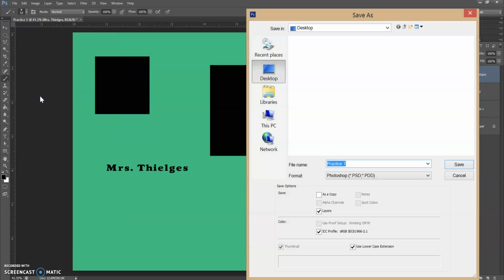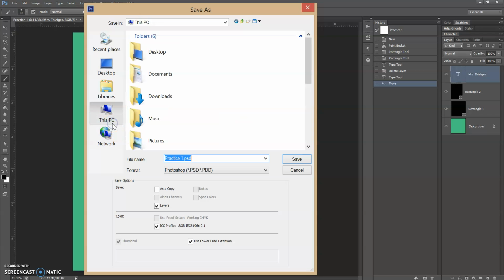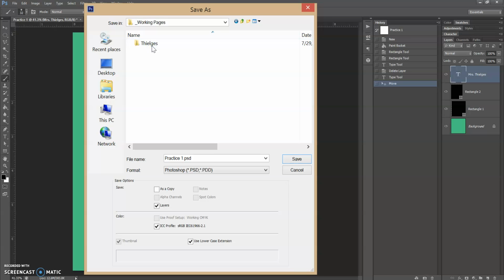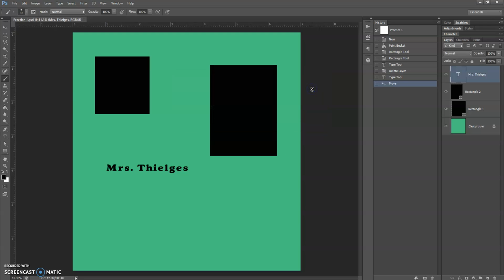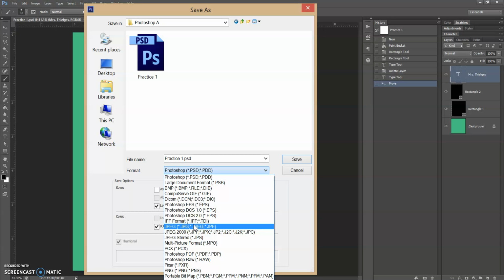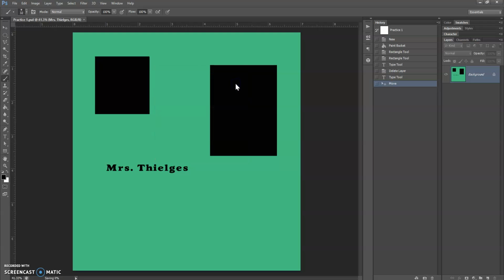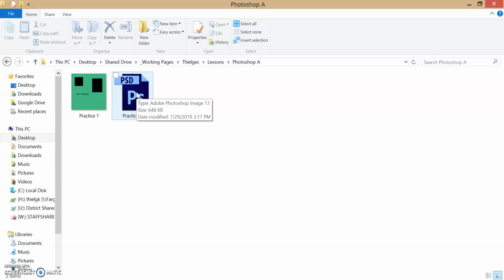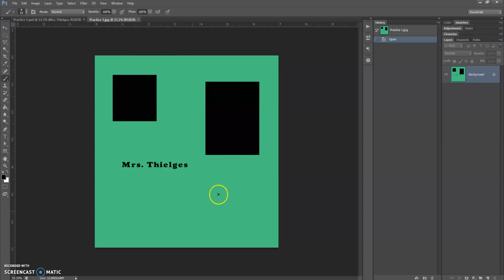Photoshop A9-Save As File Types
Yearbook 1